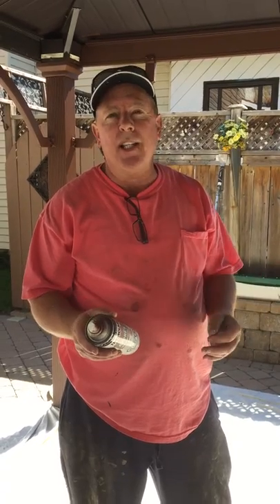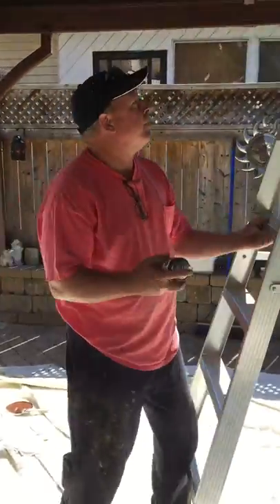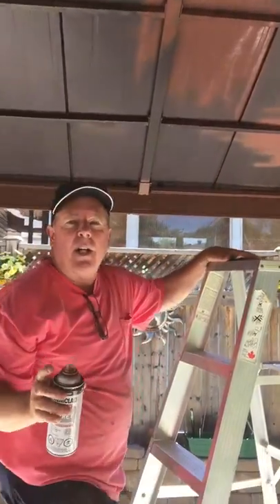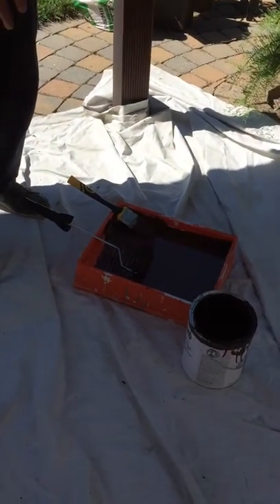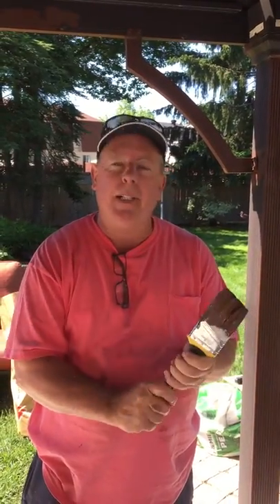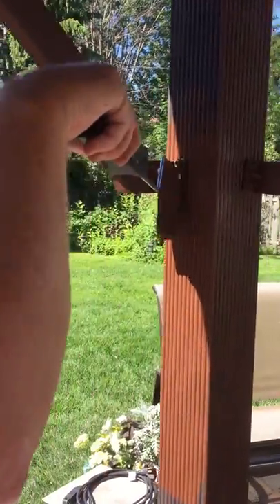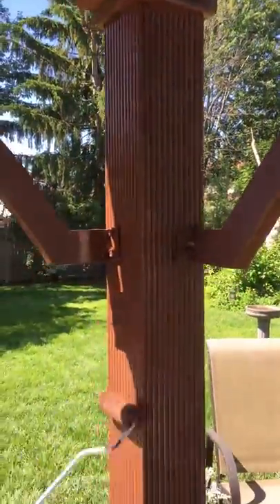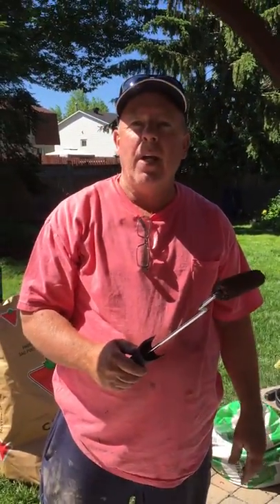Painting a metal gazebo using the Gooseneck Paintbrush/4 inch mini roller!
Painting a metal gazebo.